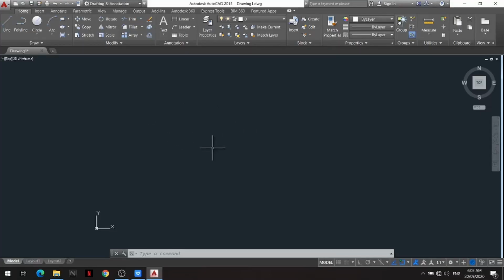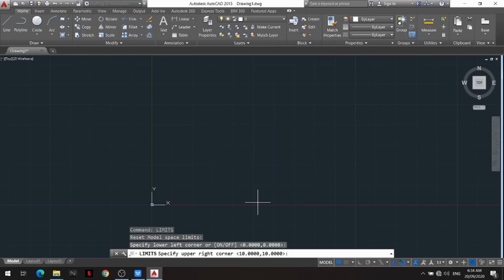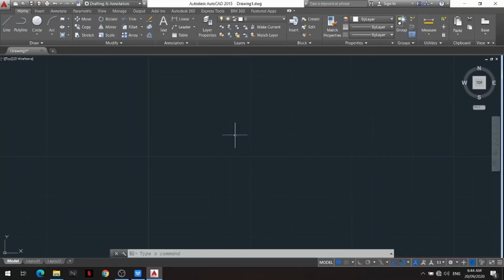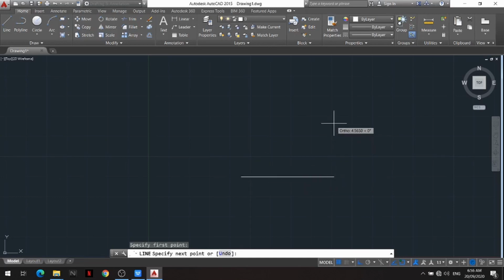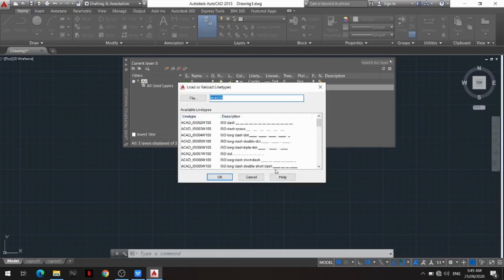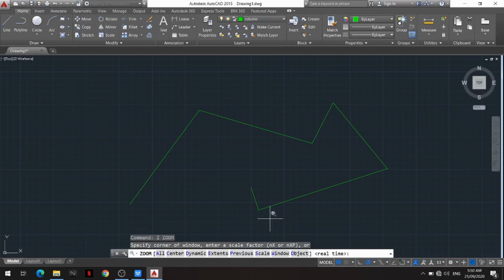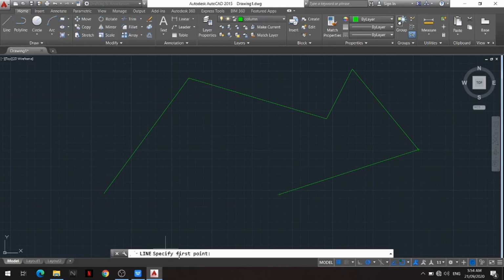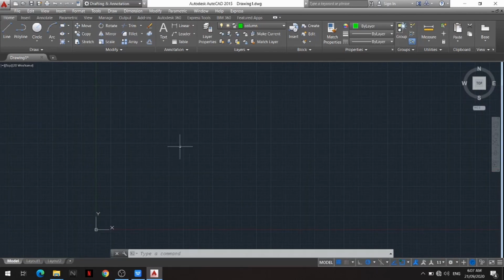Snapping, Construction Elements | AutoCAD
Grid is a fundamental drawing setting. It makes the graphics window appear like a graph paper. You can turn ON the grid display by clicking the Grid icon on the status bar or simply by pressing F7 on the keyboard. Snap is used for drawing objects by means of the interaction points of the grid lines. When you turn the Snap Mode ON, you will be able to select only grid points. In the following example, you will be taught to set the grid and snap settings.